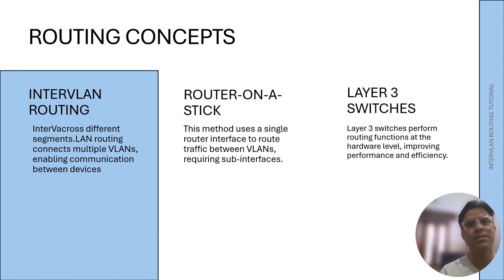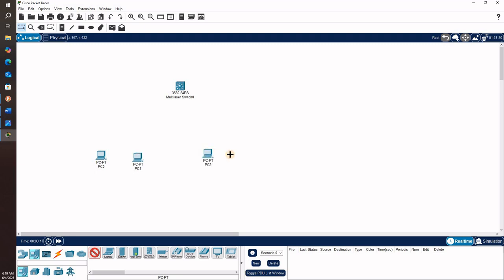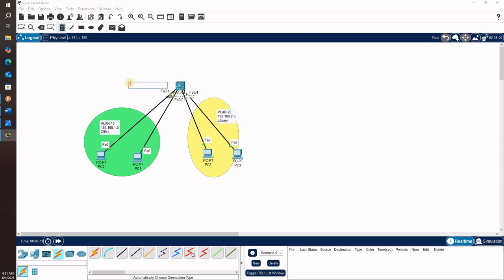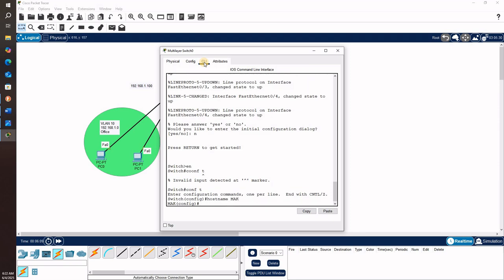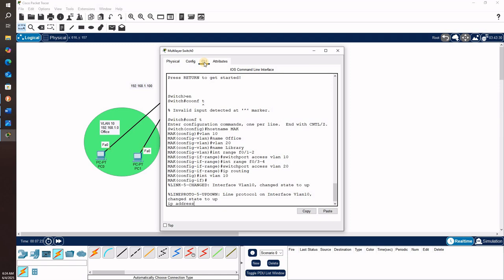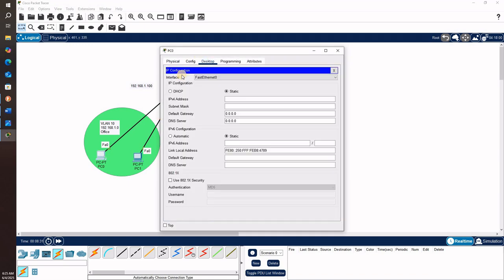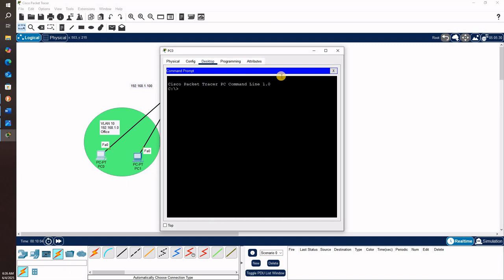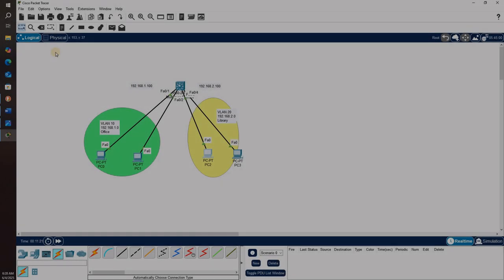Layer 3 Switch Inter-VLAN Routing | Fast & Easy Configuration Guide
In this tutorial, learn how to configure Inter-VLAN Routing using a Layer 3 Switch — a powerful method for enabling communication between VLANs without using an external router.
✅ Step-by-step Packet Tracer demo
✅ Difference from Router-on-a-Stick
✅ Why Layer 3 Switches are faster & scalable

Perfect for CCNA learners, networking professionals, and students looking to master VLAN communication!